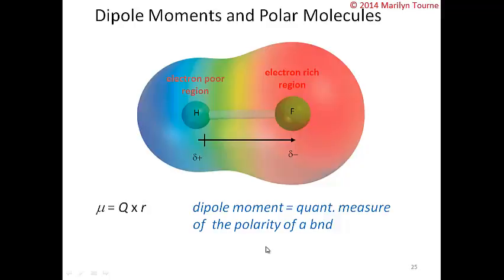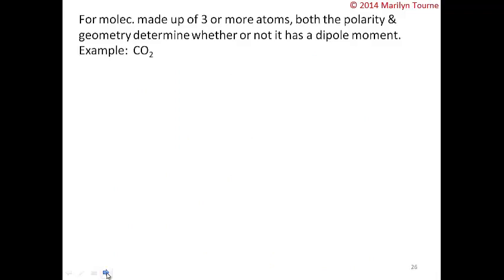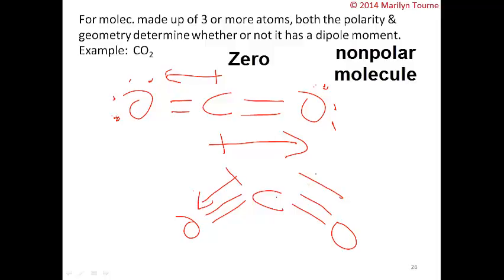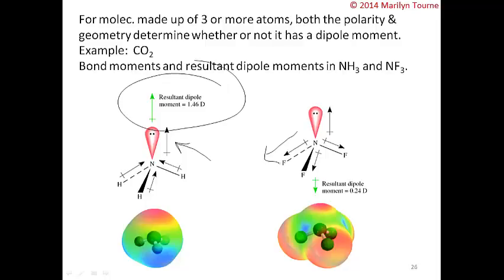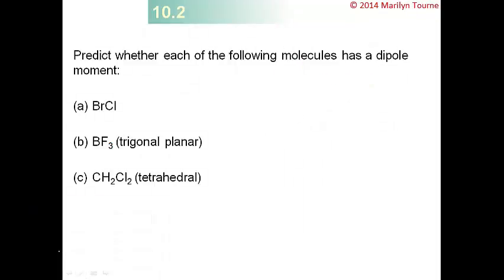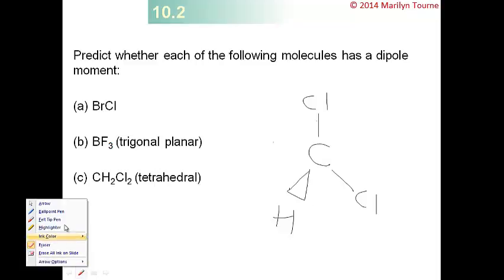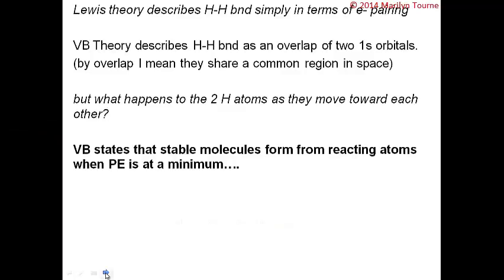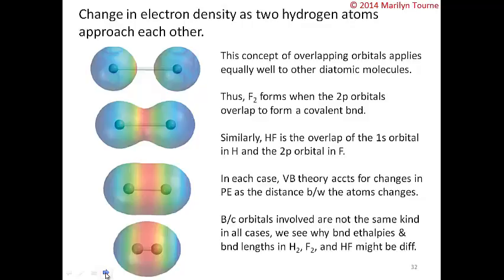Chapter 10 (Part 2 of 4)